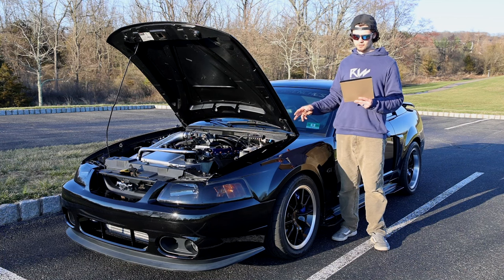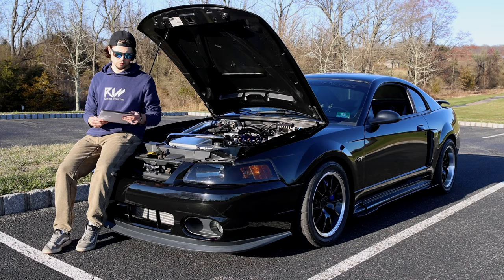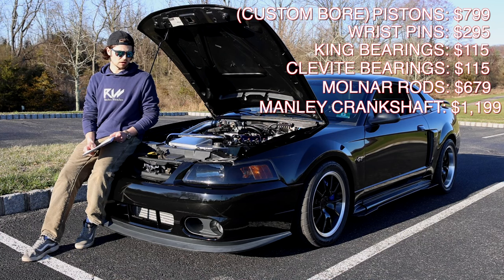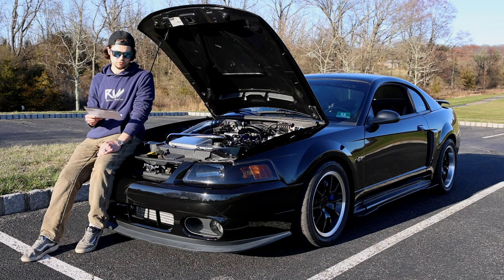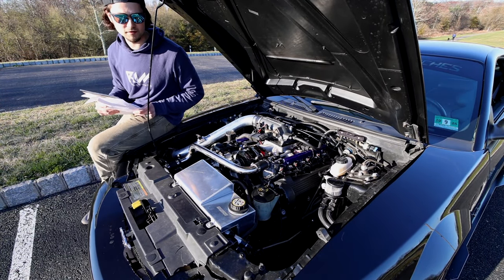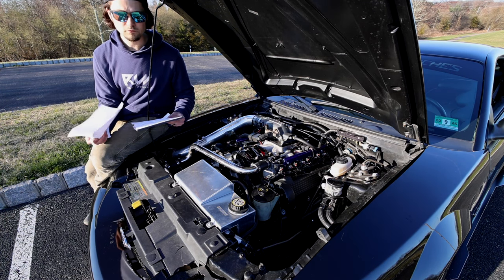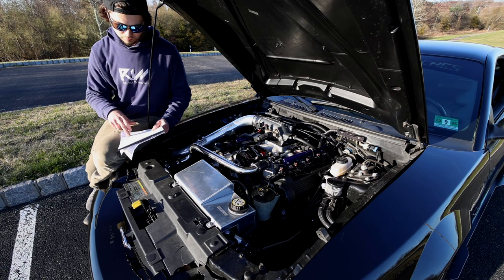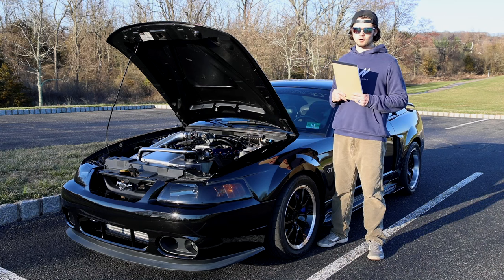Forged 4.6L 2V Engine Build Price Breakdown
The #1 asked question I receive is how much did we spend to build a forged long block for the Turbo'd New Edge Mustang? In today's video, I break it down part by part and go over how much we spent and. it was A LOT OF MONEY! Most of the parts we purchased were through Cody Queensberry, owner of StraightLineSolutions.